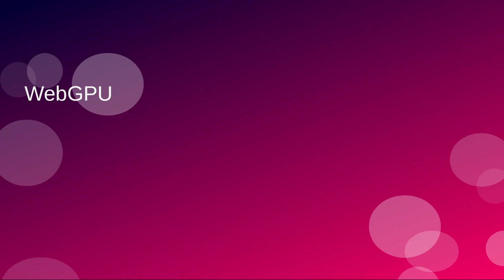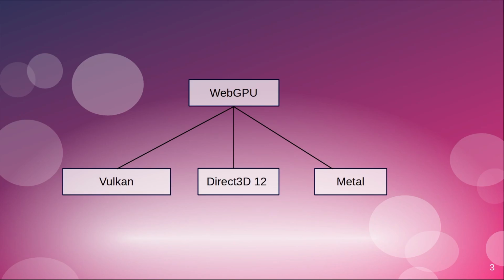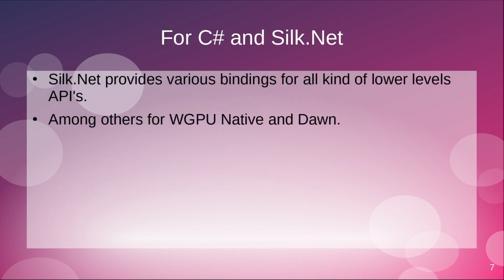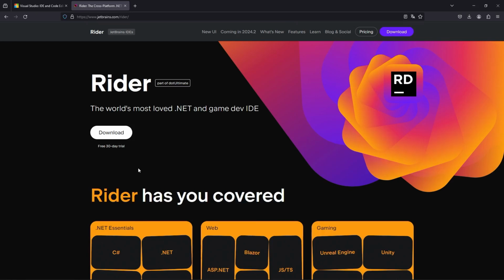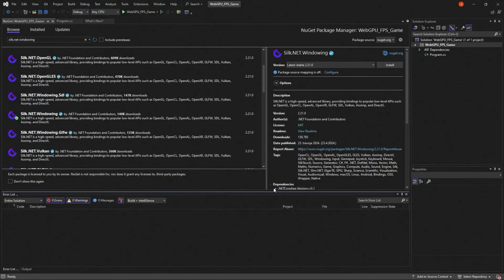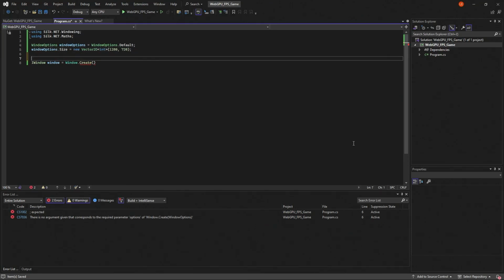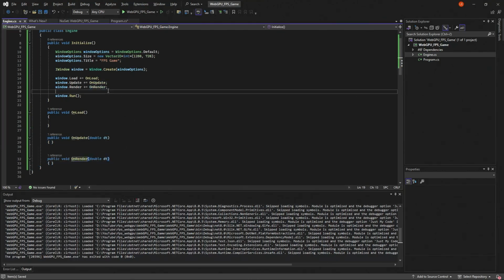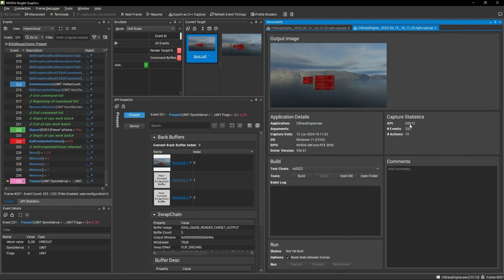WebGPU with C# | Part 1 | Window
Part 1 of WebGPU C#.  In this video we just discuss what WebGPU is and setup a Window.